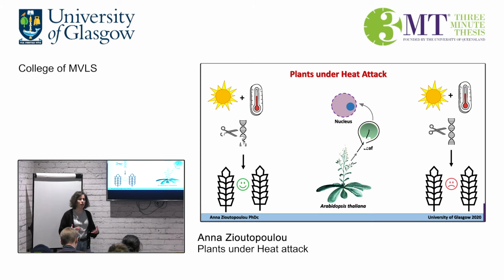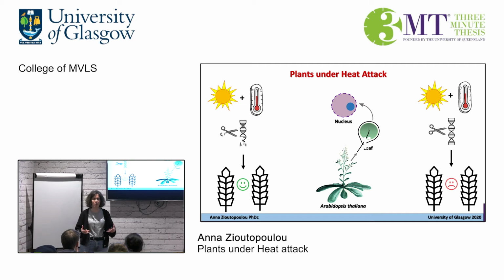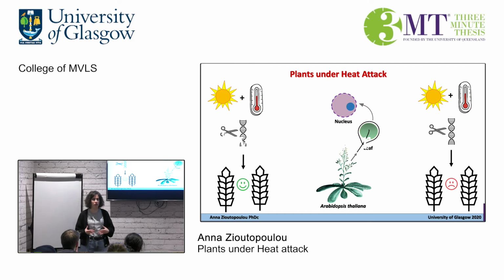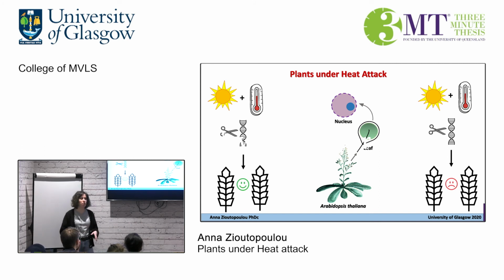3MT 2020 MVLS - Anna Zioutopoulou - Plants under Heat attack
The presentation is about the importance of understanding how plants behave under warmer temperatures and how it is possible to modify them, in order for them to adapt better to the rise of temperature that has occurred and keeps occurring due to global warming.